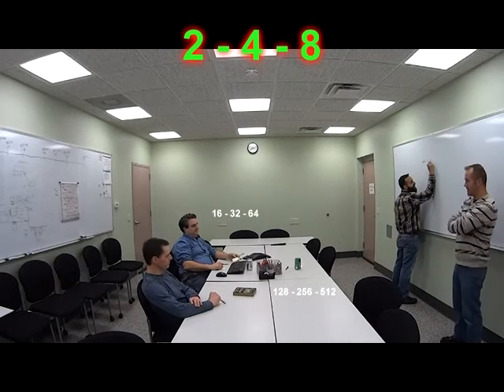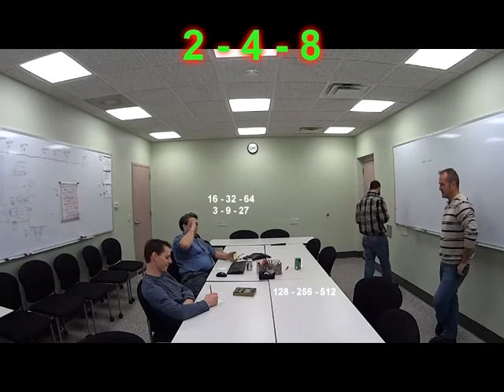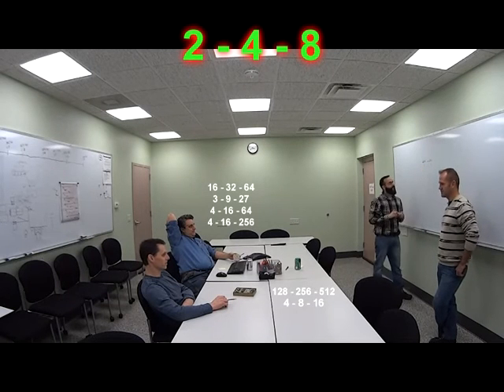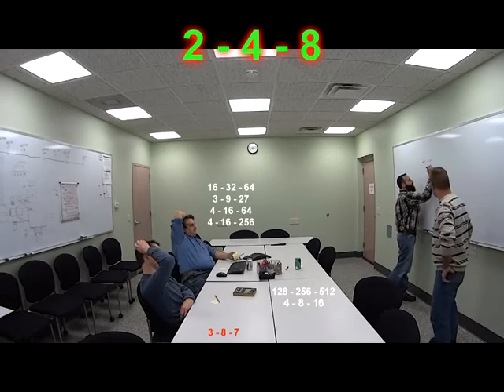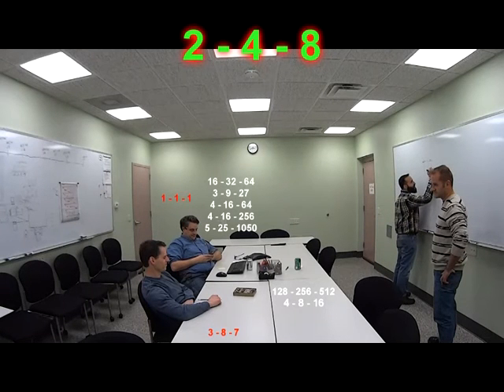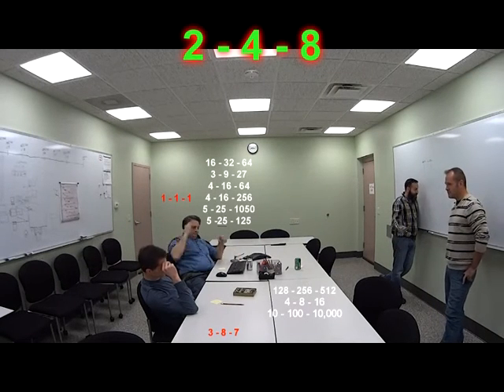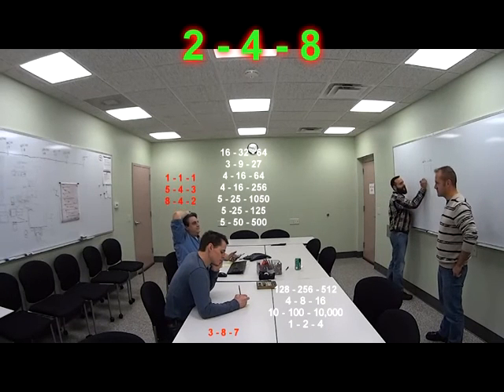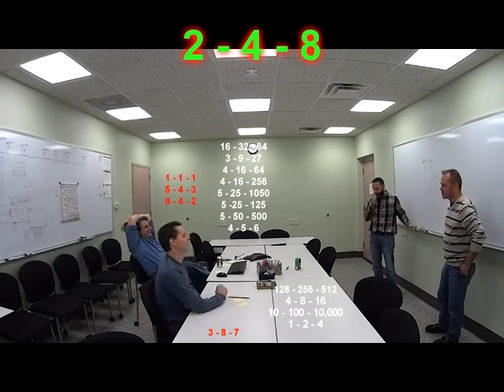Problem Solving Paradigm Shift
A simple yet fundamental change in your approach to problem solving lies in your ability to manage underlying assumptions that blind you from the solution.